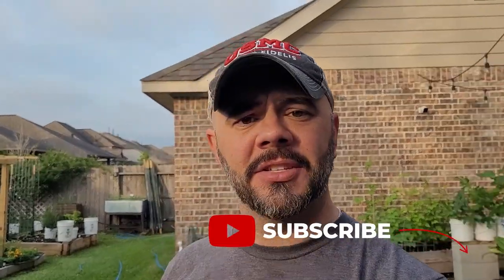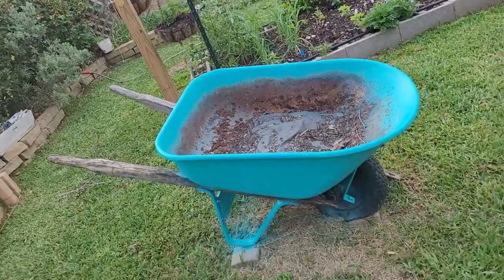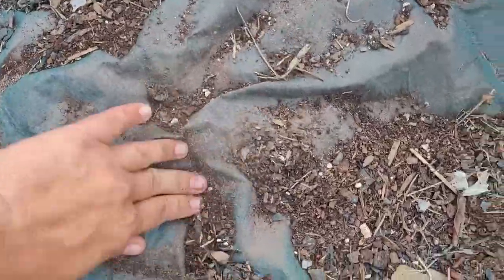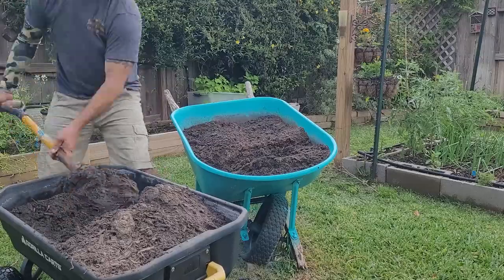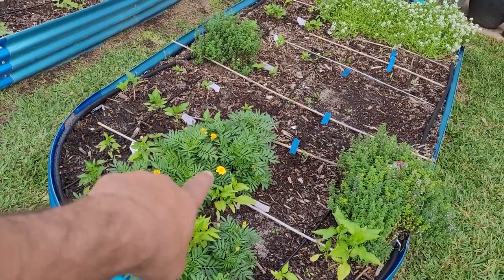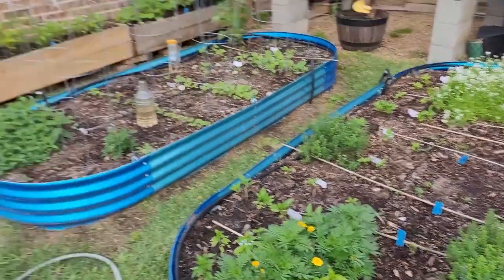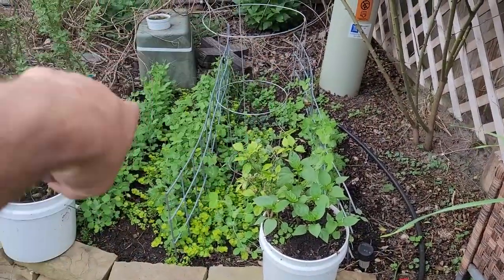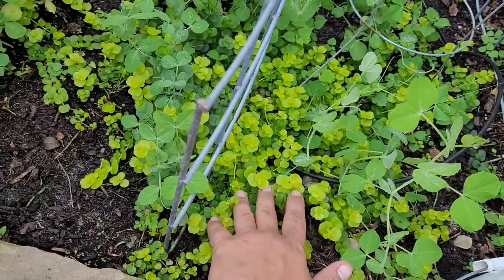Great Summer Project, Make A Fairy Garden || Down-Home Backyard Gardening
Anything that gets a kiddo out from in front of a screen is a win in my books. So, why not make your own fairy garden, or your version one? This is a fun, creative project you can do that will help plant the seed of growing I a youngster's mind. Hope this video inspires you to think outside the box and do something fun and exciting in your backyard.

Companies I support and endorse:
~ Gardening Sleeves
~ Hats – Straw & Baseball / Trucker
~ Shirts & Apparel
~ Gardening Aprons